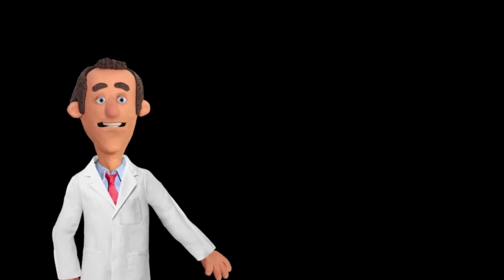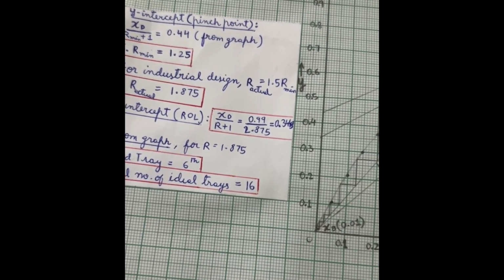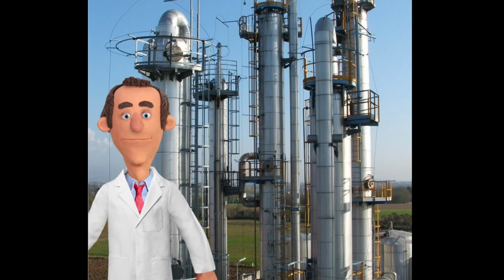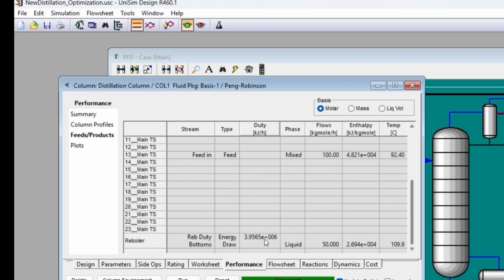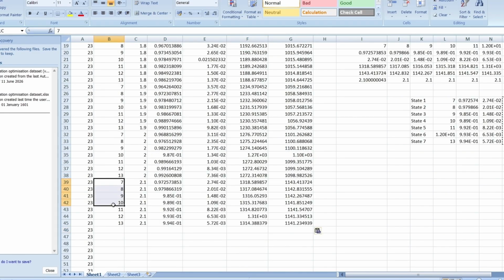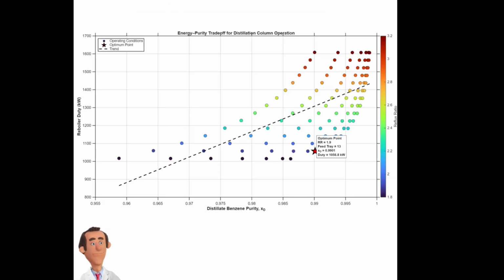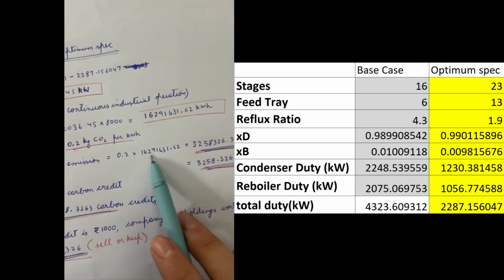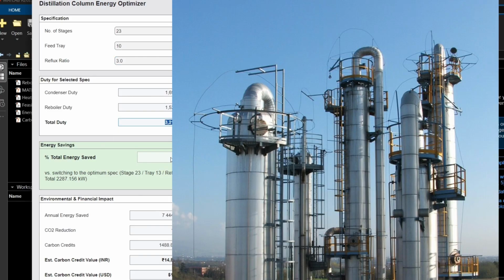I Built a Distillation Column Energy Optimizer App | UniSim + MATLAB Chemical Engineering Project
Rising CO₂ emissions and increasing energy demand have made energy efficiency a critical focus for the chemical industry. Since distillation columns are among the most energy-intensive unit operations, this project investigates how process optimization can reduce energy consumption while maintaining product quality. The optimized operating condition achieved approximately 47% energy savings, resulting in lower fuel usage, reduced CO₂ emissions, and potential annual revenue through carbon credit generation.

This project demonstrates the design, simulation, optimization, and sustainability assessment of a binary distillation column using McCabe-Thiele analysis, UniSim Design, and MATLAB App Designer.

Project Workflow:
• Preliminary column design using the McCabe-Thiele Method
• Development of a steady-state distillation column model in UniSim Design
• Sensitivity analysis by varying feed tray location, reflux ratio, and number of stages
• Dataset generation and analysis
• Visualization of process performance using MATLAB
• Identification of optimum operating conditions
• Development of a MATLAB App Designer tool for energy and sustainability analysis

Key Results:
• Optimum Configuration:
  - Number of Stages: 23
  - Feed Tray Location: 13
  - Reflux Ratio: 1.9

• Energy Performance:
  - Base Case Total Duty: 4323.6 kW
  - Optimum Total Duty: 2287.2 kW
  - Energy Reduction: ~47%

Additional Features:
• Automated duty calculations
• Energy-saving analysis
• CO₂ emission reduction estimation
• Carbon credit estimation
• Economic impact assessment

Software Used:
• UniSim Design
• MATLAB
• MATLAB App Designer
• Microsoft Excel

Project Resources

📄 Final Report
📊 Dataset (excel + graphs)
💻 MATLAB Codes
📱 Unisim

Project drive link:
To run the app: 1)Save the dataset excel file 2) The application can be launched directly by executing the main MATLABAPP script.

Topics:
Chemical Engineering | Distillation | Process Simulation | Process Optimization | Energy Efficiency | Sustainability | Carbon Credits | MATLAB | UniSim Design